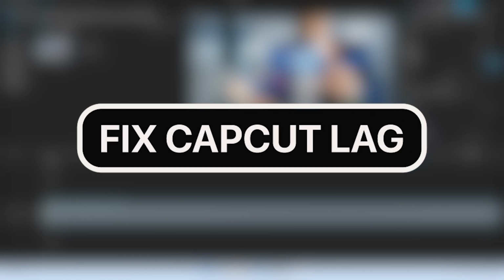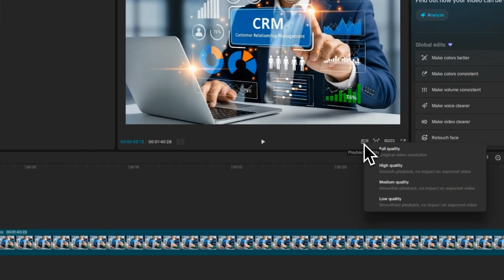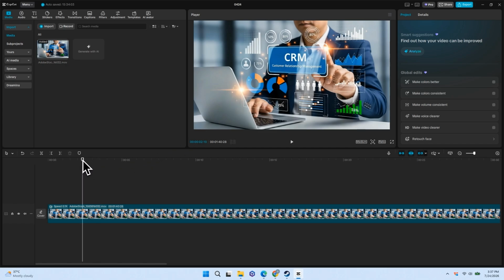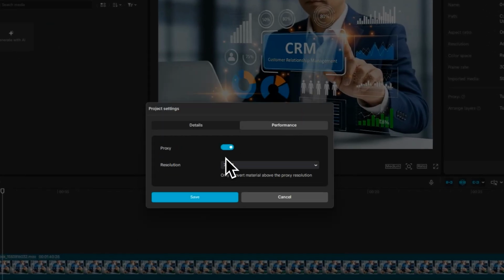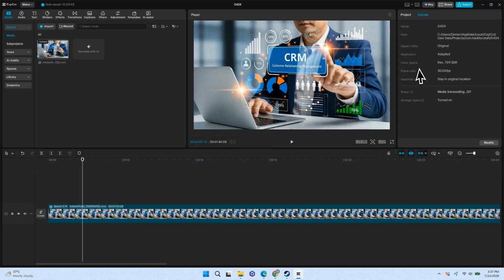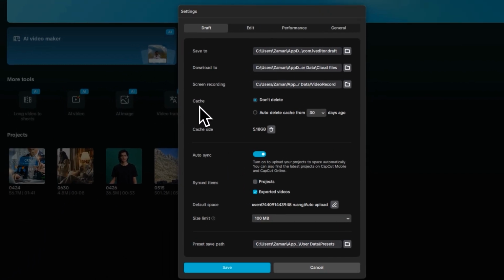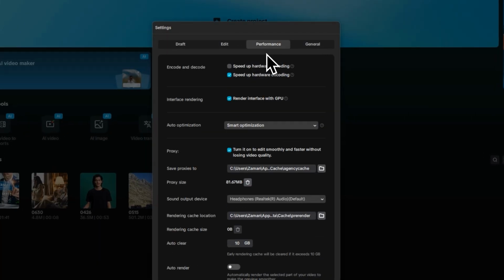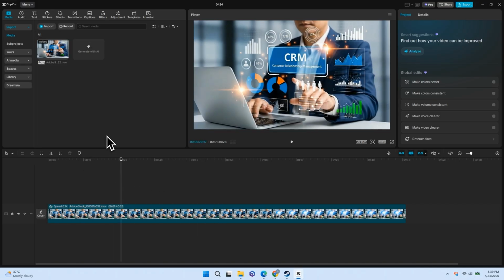How to Fix CapCut Lag on PC and Laptop (Best Settings to Reduce CapCut Lag)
Learn how to fix CapCut lag on your PC or laptop with this easy step-by-step tutorial. Follow the best CapCut settings to improve performance, reduce lag, and edit videos more smoothly on Windows. This guide works with the latest version of CapCut.